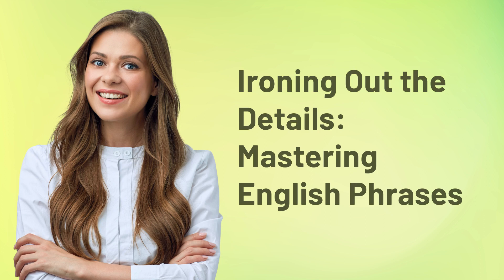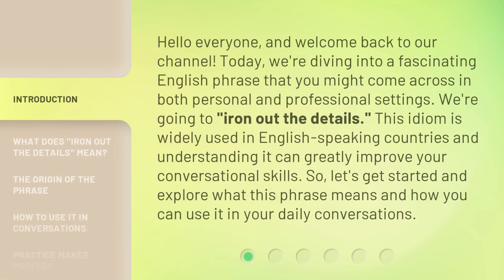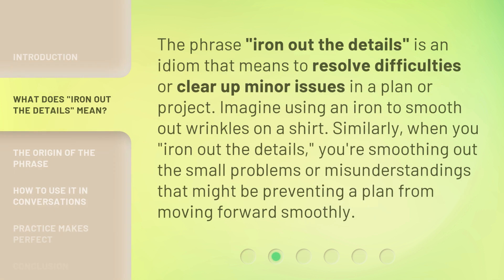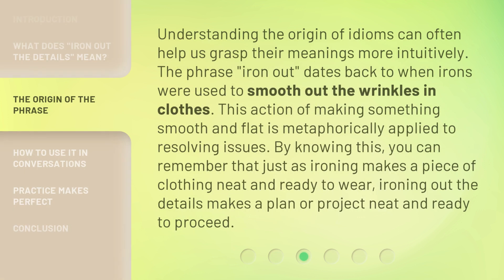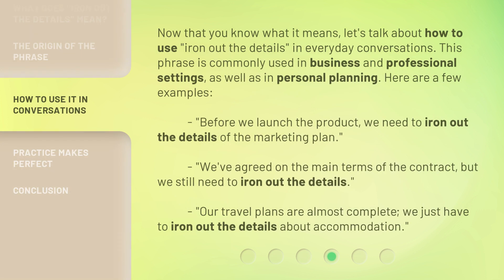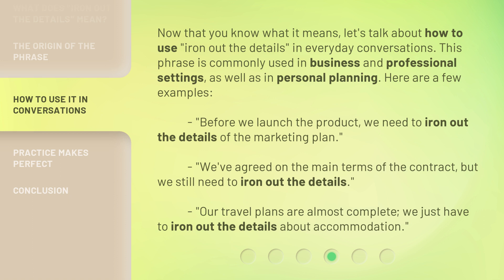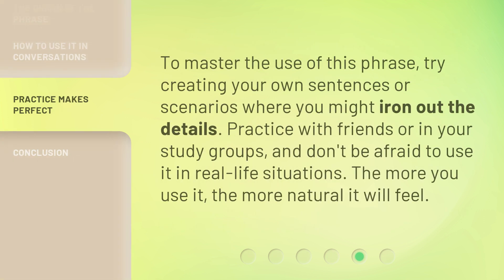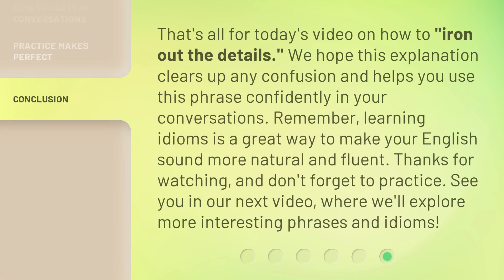Ironing Out the Details: Mastering English Phrases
Smooth Talk: Mastering English Phrases with Ease • Learn how to effortlessly master English phrases and improve your communication skills with this helpful video tutorial.

00:00 • Introduction - Ironing Out the Details: Mastering English Phrases
00:38 • What Does "Iron Out the Details" Mean?
01:04 • The Origin of the Phrase
01:38 • How to Use It in Conversations
02:15 • Practice Makes Perfect